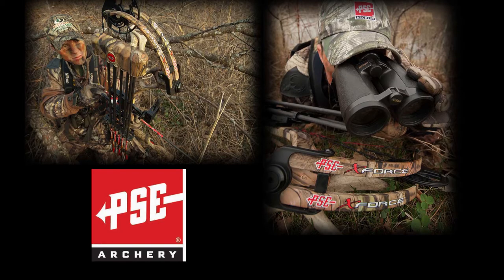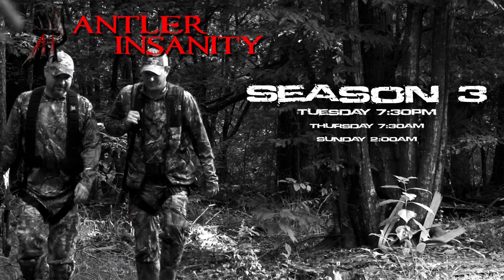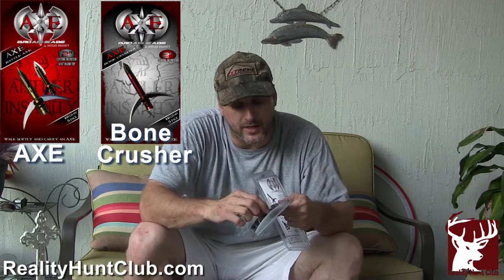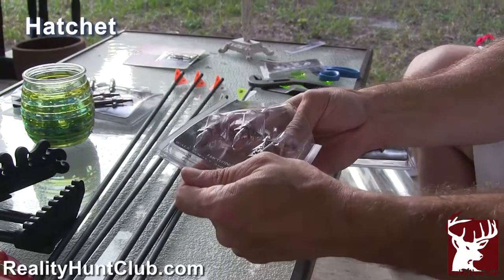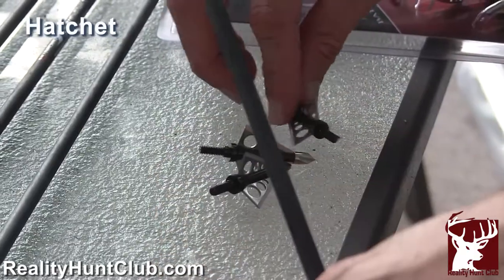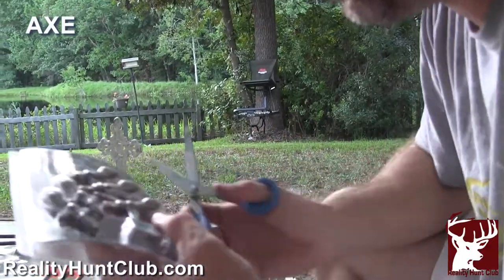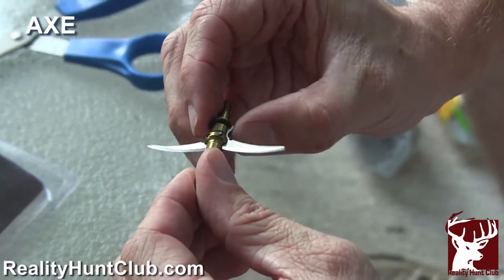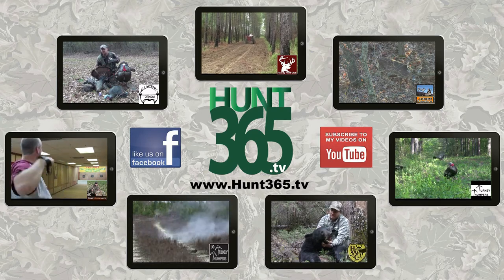AXE Broadhead Preparation: Reality Hunt Club - Season 3, Webisode 18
Tad and I are getting ready for the upcoming weekend of Georgia bow season by assembling our new Axe broadheads. We are proud to have the Antler Insanity's awesome broadhead as a sponsor. Kenneth and the guys know how to put a well priced broadhead in the marketplace. We have already harvested 3 animals with them. Watch this video to learn more about the different Axe broadheads they offer.